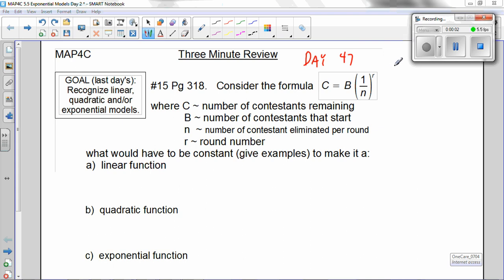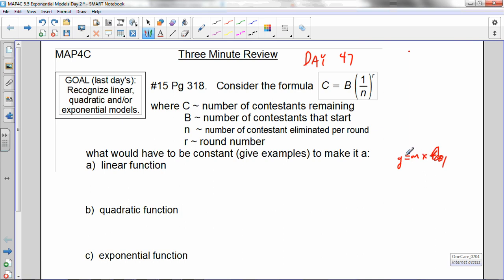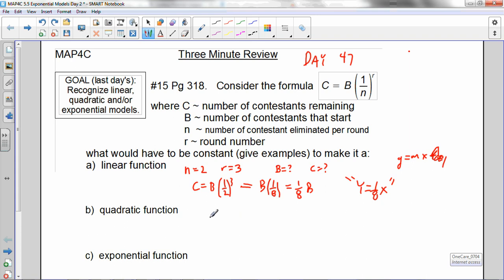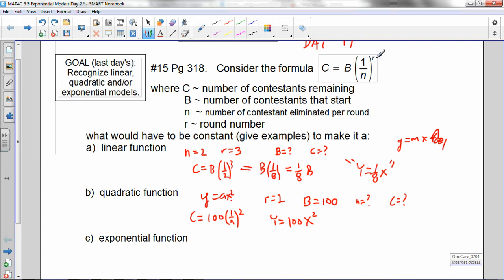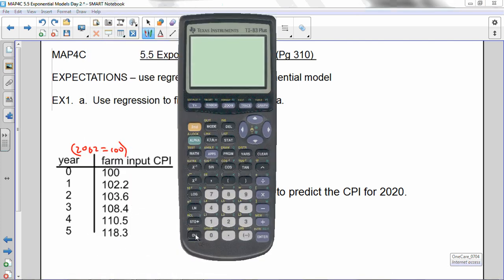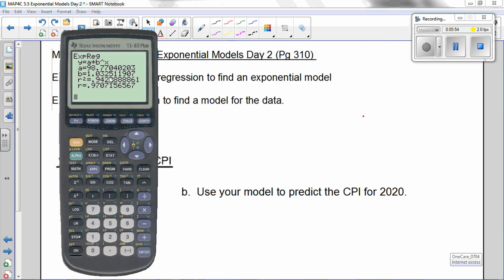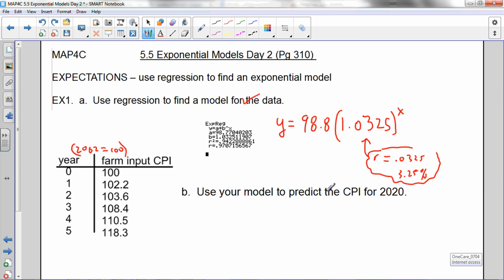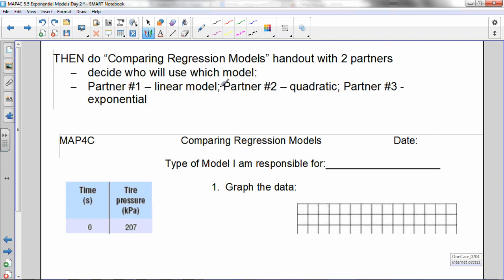MAP4C 5 5 Exponential Models D2